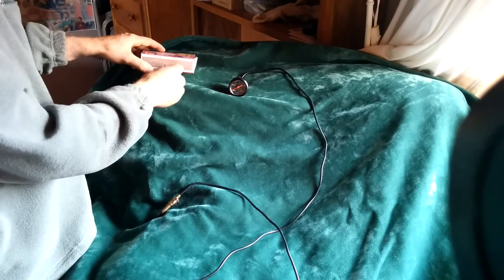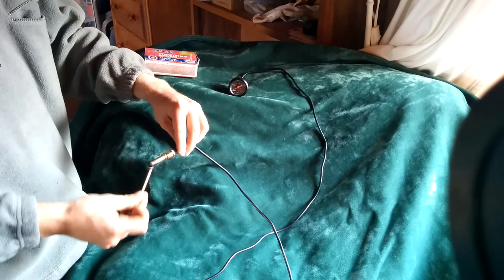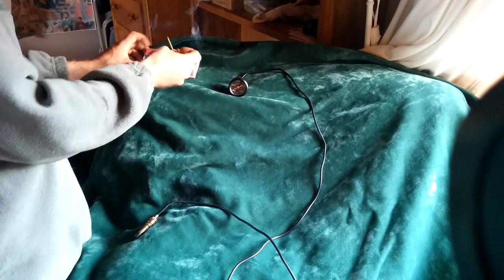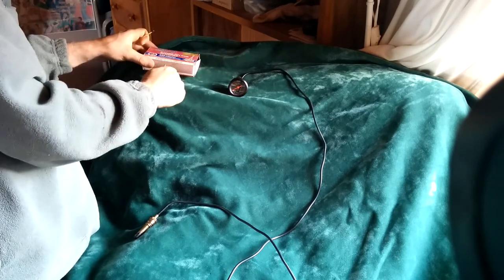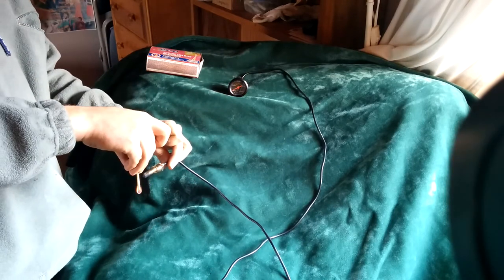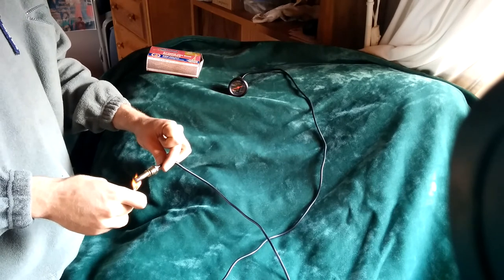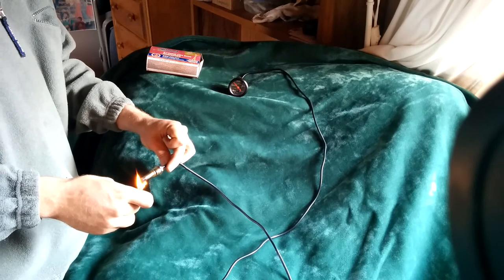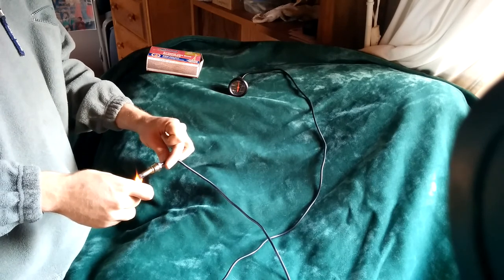Mechanical water temperature gauge review